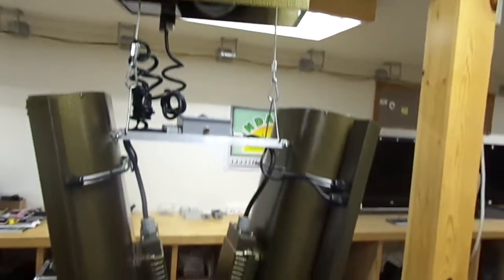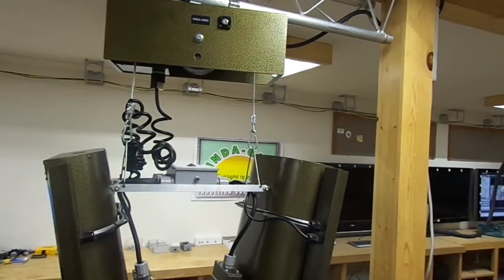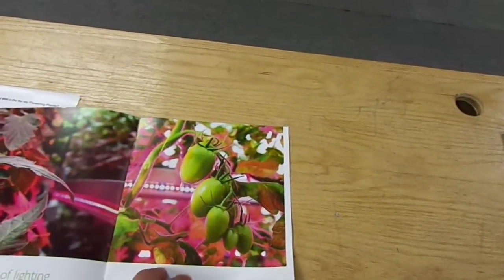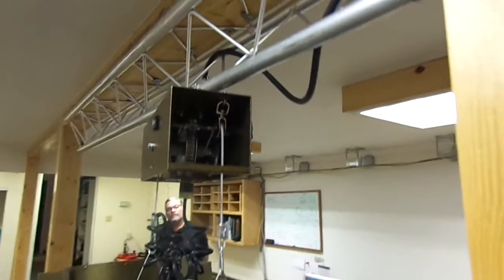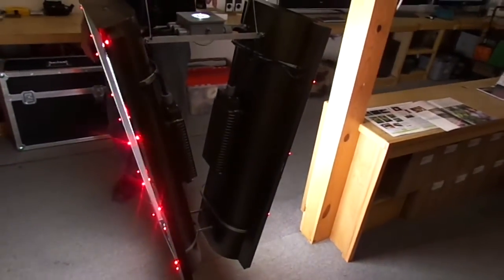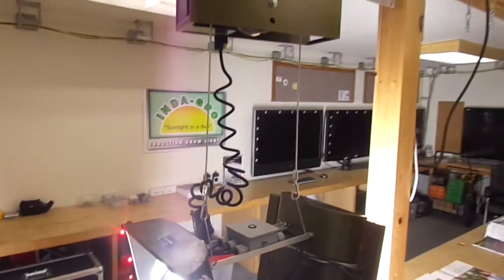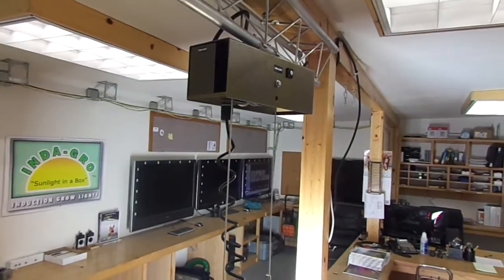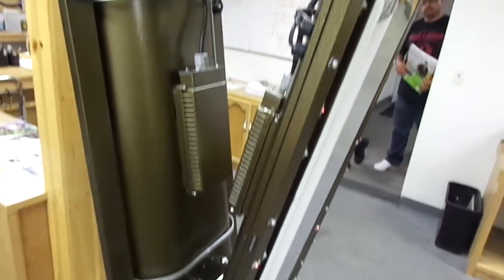Inda-Gro's Revolutionary Greenhouse Vertical Light Rail Systems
We believe this to be a truly unique approach to providing supplemental lighting in  vertical trellis greenhouse garden applications.  In greenhouses where vertical trellis systems for fruiting and flowering plants can rise above the greenhouse by 15 feet or more it can be difficult to provide energy efficient supplemental lighting to areas on the trellis that need adequate light levels to meet optimum crop production levels.

To address these issues we have developed a hybrid approach that utilizes both our electrodeless induction lamps combined with specific wavelength LED lamps to provide the greenhouse crop production manager with an energy efficient solution that brings the light to the plants instead of placing the lights at great distances from the plant canopies.

Through our own research and side by side trials we have seen the benefits of combining our induction lamps with the LED's in the Pontoon to increase flowering sites and fruit density.  By combining these technical benefits with intelligent controls to bring the proper light spectrum's and intensities to the plant canopies we have reduced the amount of energy necessary to meet repeatable and optimum crop production.